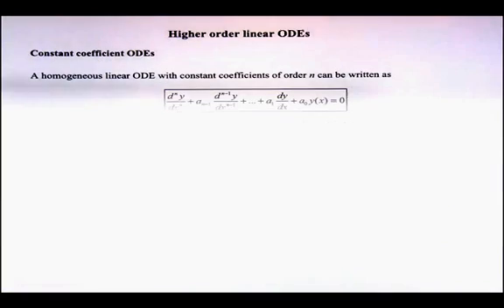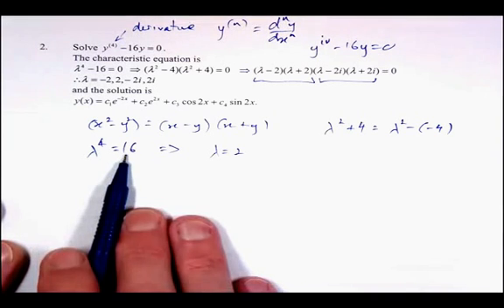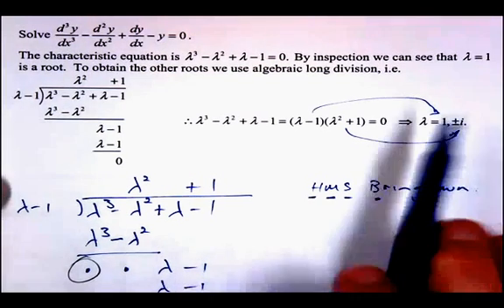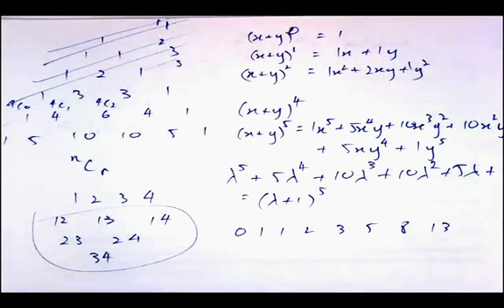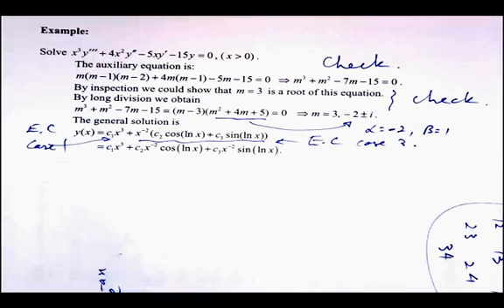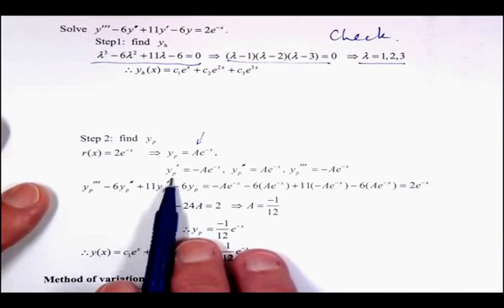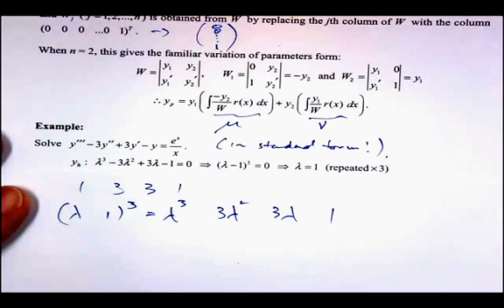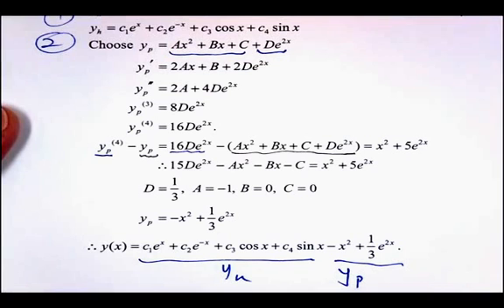Part 9 Engineering Maths